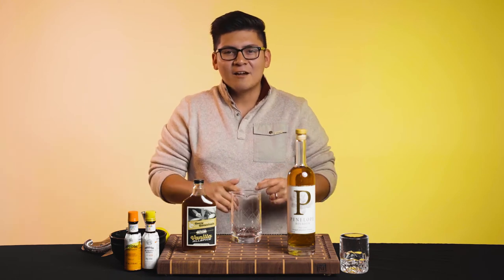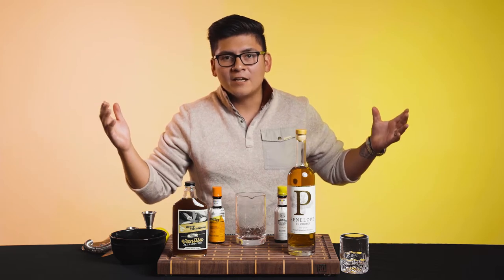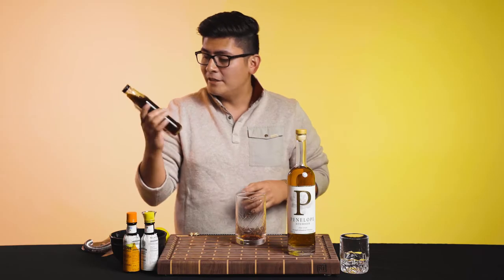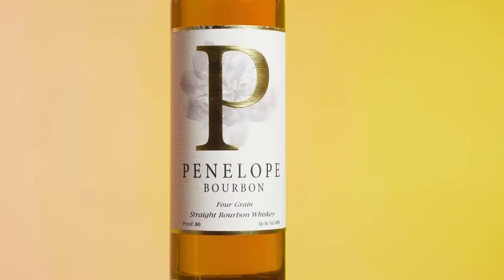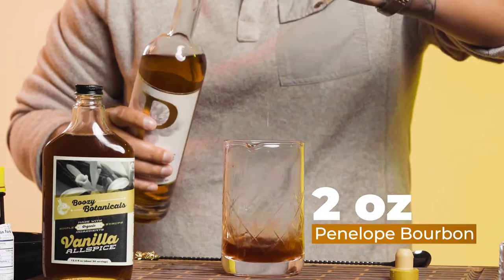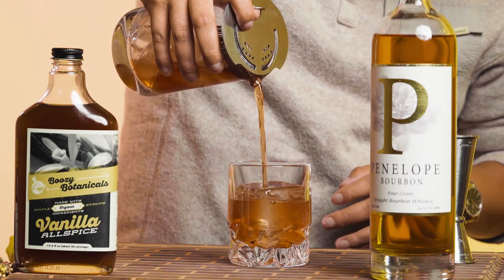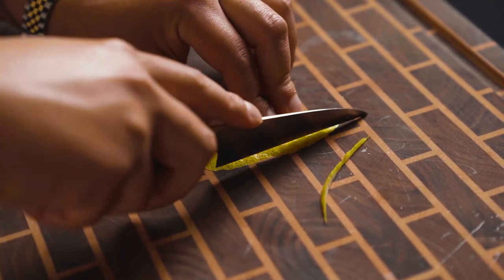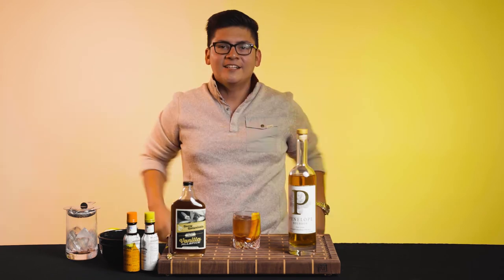How To Make A Vanilla Old Fashioned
I know the weather has changed and it’s cold outside. So that can only mean one thing. It is sweater weather time 😊! In honor of your favorite sweater. This episode will guide you on how to make a delicious vanilla old fashioned, featuring our good friends Penelope Bourbon and Boozy Botanical I promise that this cocktail will keep you warm inside and out.

You'll enjoy this episode if you like:
- Bourbon
- Vanilla
- Fall Drinks
- Watching Cocktails By Carlos Ruiz stir up a mean drink!

Recipe:
- Allspice vanilla 1/4 oz
- Aromatic Bitters 4 Dashes
- Orange Bitters 2 Dashes
- Penelope Bourbon 2 oz

Bar Essential Tools For Beginners
No mixologist is complete without the tools of the trade! We put together a Bar Essentials Package For Beginners so you can shake up cocktails along side Carlos with confidence.

Essential Drinkware
Don’t have the right glass for the cocktail ? We got you covered. We put together a kit containing all the glasses you’ll need to complete your cocktails

Recipe Essentials
Need the ingredients? We put together the top recipe ingredients you will need to complete most cocktails.